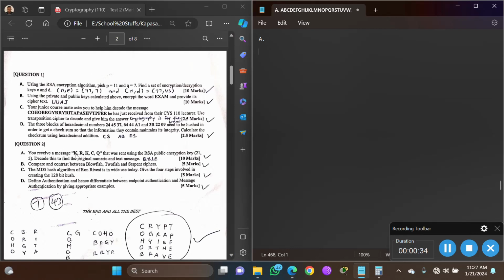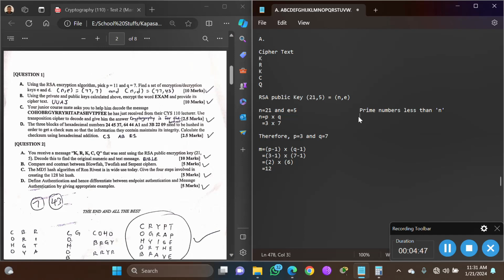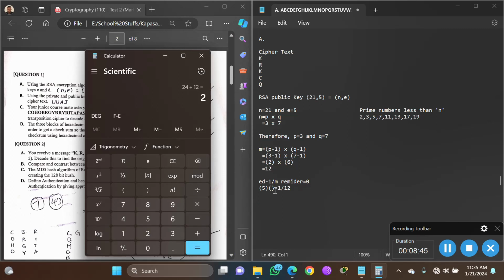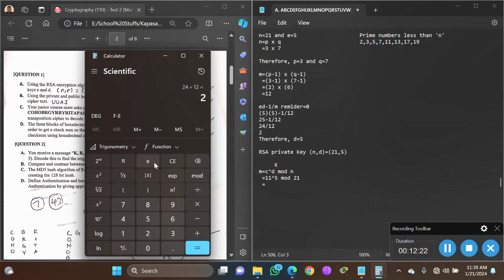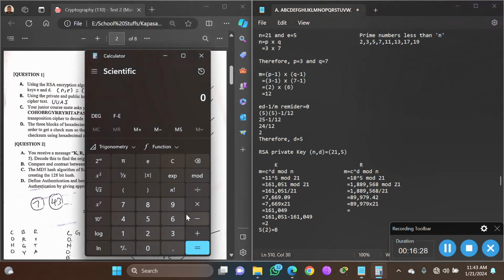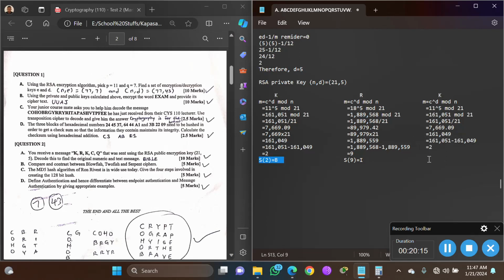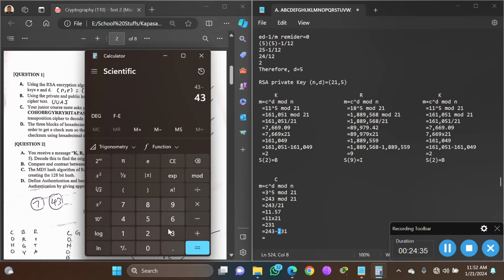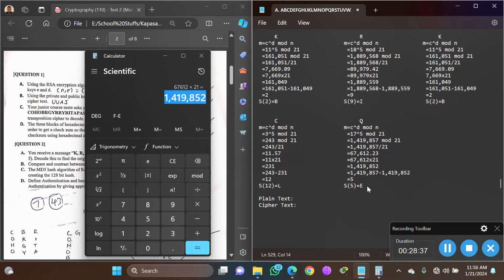Cryptography (CYS110) - 2023 Test 2 Q2 A (RSA Decryption Calculations) [Kapasa Makasa University]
This tutorial will help you understand the basics of RSA algorithm calculations.

Topics
1. RSA Algorithm
    (a) Encryption
          (i) c=m^e mod n
     (b) Decryption
           (ii) m=c^d mod n

Tutor:
Name: James Soko
Program: Cyber Security

Materials:
Cryptography 2023 Test 2 (Question 2 A.)  By Mr. Chishala